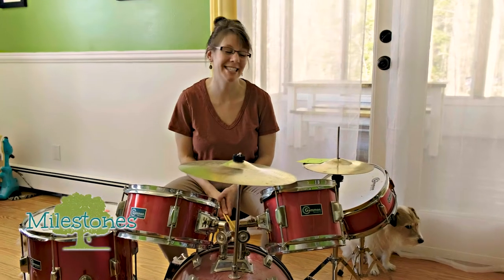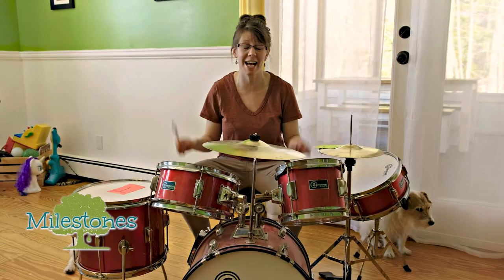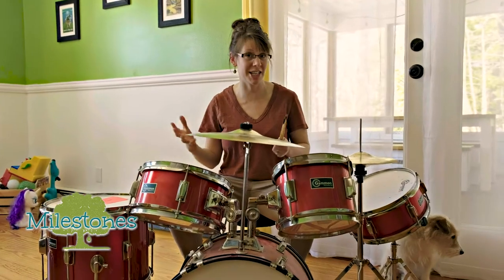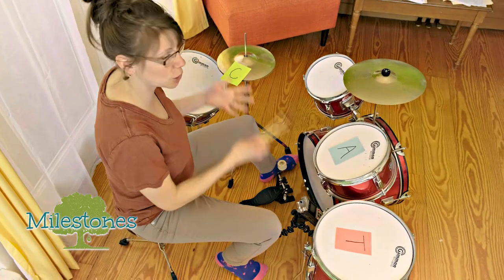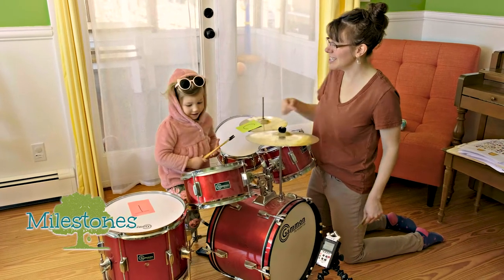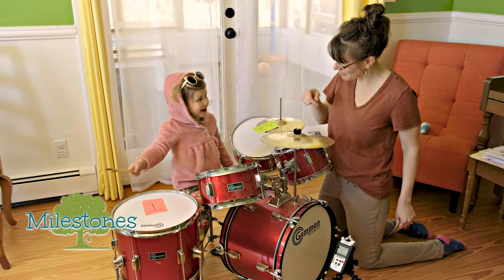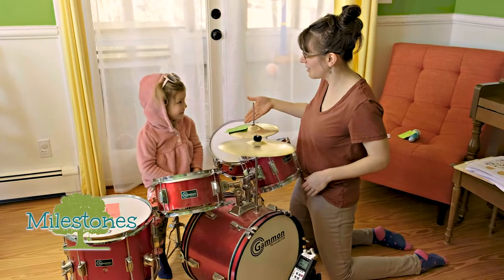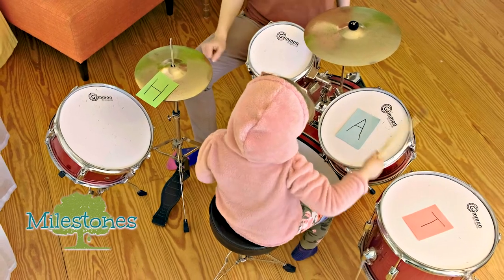Milestones Pediatric Therapy Center - Drum Therapy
Throughout this Pandemic I have been working with my wife and child to create some short videos for in-home speech therapy for kids.

Fuji XT3
*Kit Lens 18-55mm
F2.8
Shutter 1/48
ISO 600
No ND Filter
4k DCI rescaled down to 1080 upon export to ME.
Post work done in Adobe PP CC